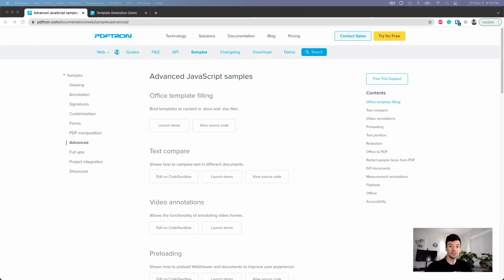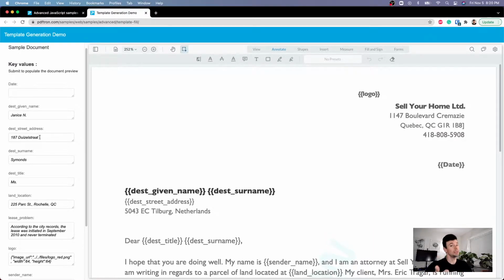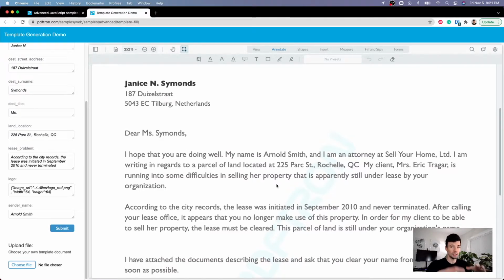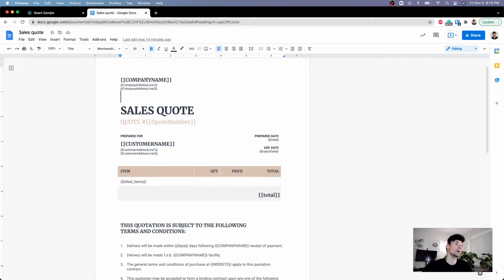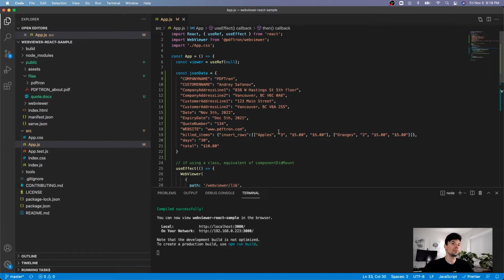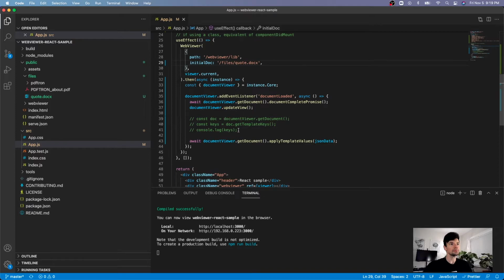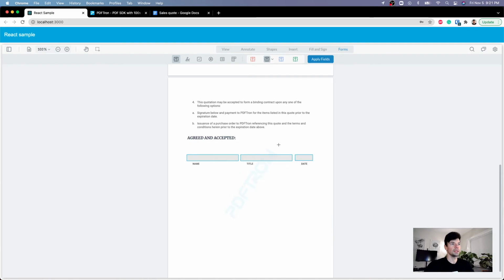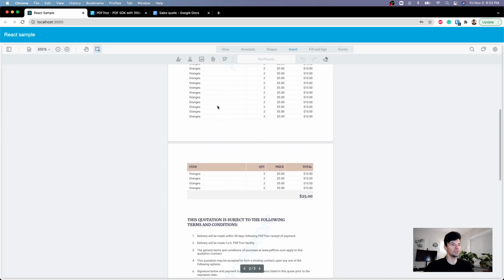How to Generate Word DOCX from JSON in React with Apryse Webviewer Series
Learn how to generate Word DOCX, PowerPoint PPTX, and Excel XLSX documents from JSON data in React using Apryse WebViewer. This step-by-step demo shows how to automate and customize contracts, invoices, and more - perfect for React developers building dynamic document workflows.

Introduction: (0:00)
Demo: (0:33)
Implementation: (4:19)
Add form fields: (8:25)
Dynamic tables: (9:47)